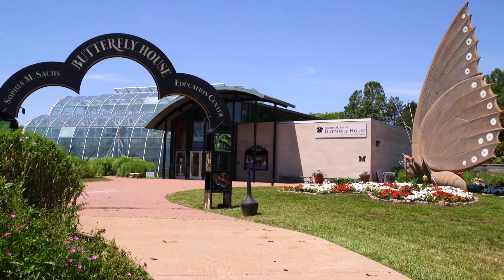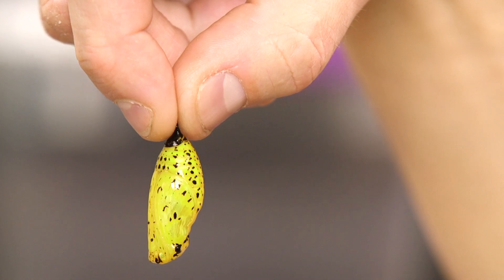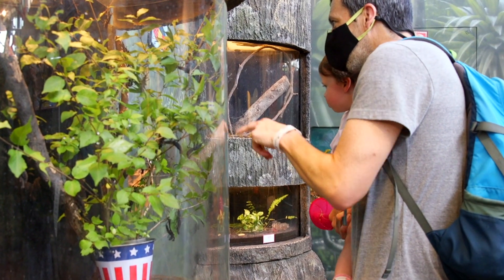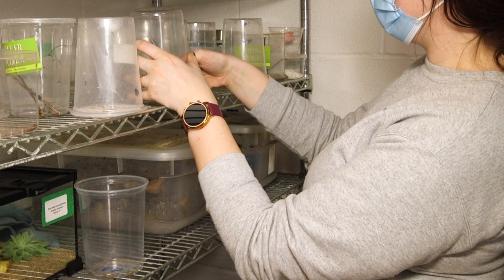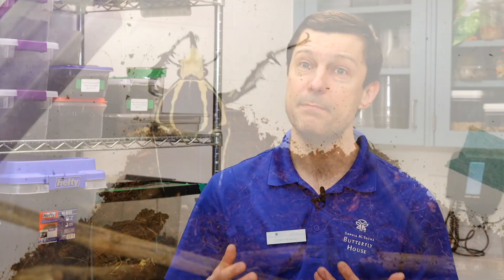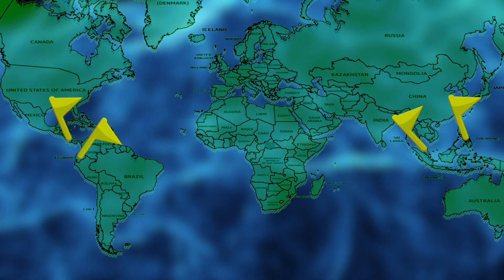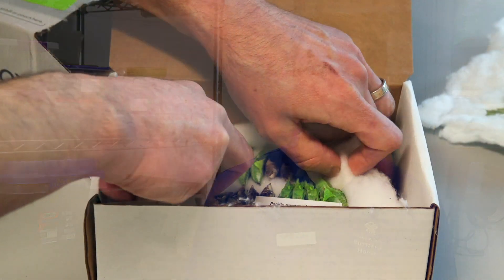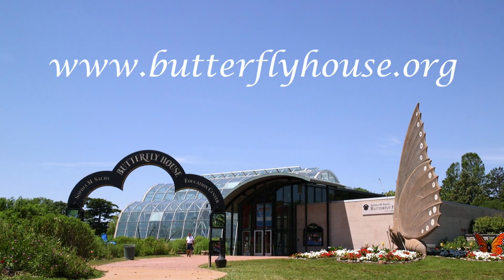The Butterfly House's New Lab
The Sophia M. Sachs Butterfly House has opened their new entomology lab. This expanded workspace gives the scientists on site more than twice as much space to breed, study, and care for their insects. It also offers visitors an unprecedented look behind the scenes at how the entomologists care for these animals when they're not on display in the exhibit hall or conservatory.